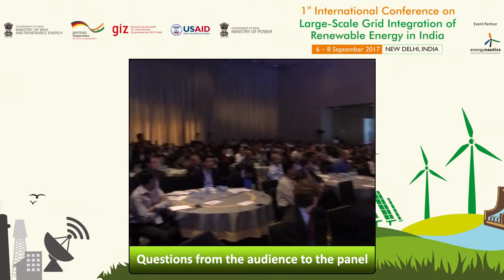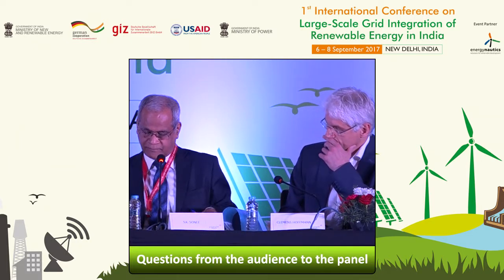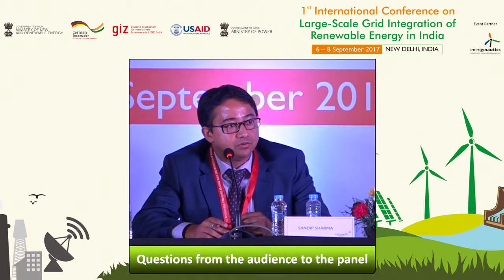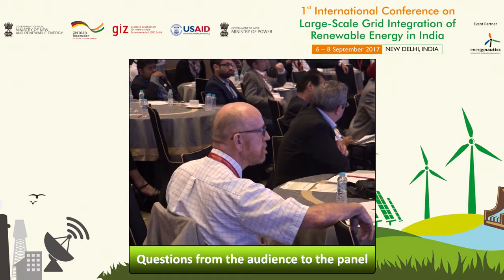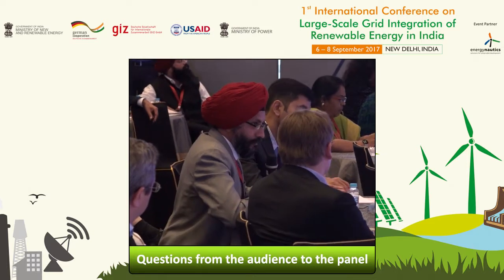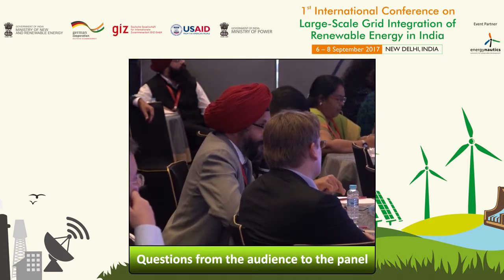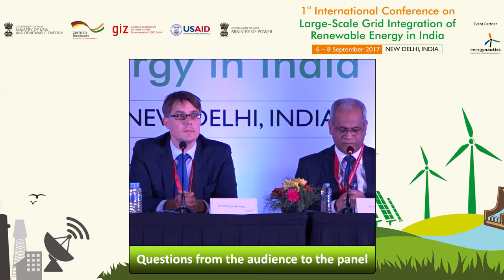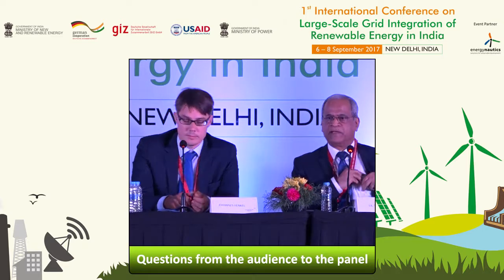2017 | 1ST INTERNATIONAL CONFERENCE ON LARGE-SCALE GRID INTEGRATION OF RENEWABLE ENERGY IN INDIA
DAY 1: SESSION 3_6: PANEL DISCUSSION: Q&A SESSION